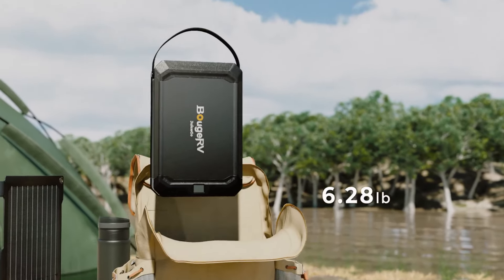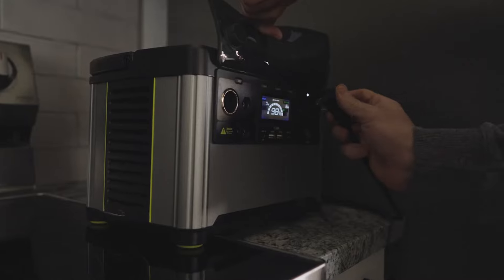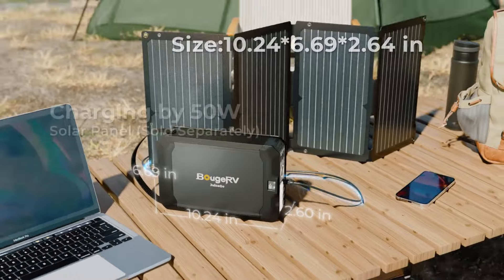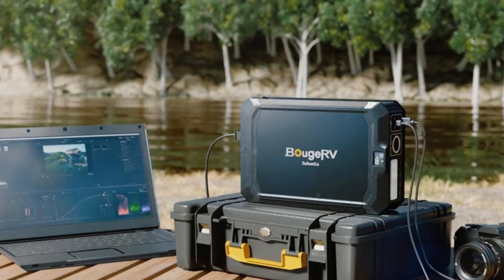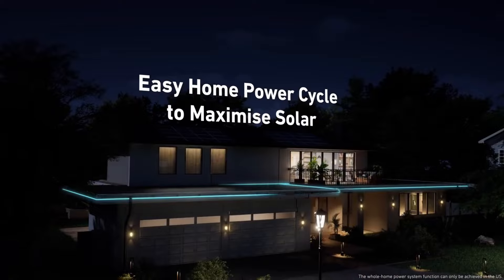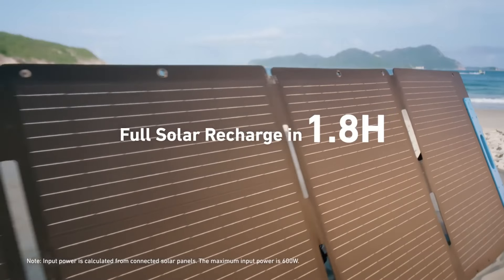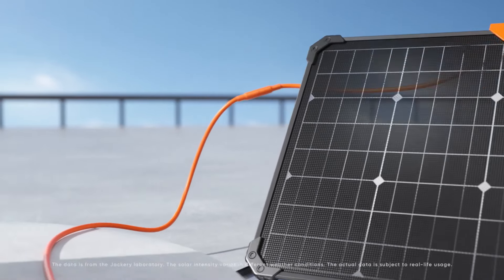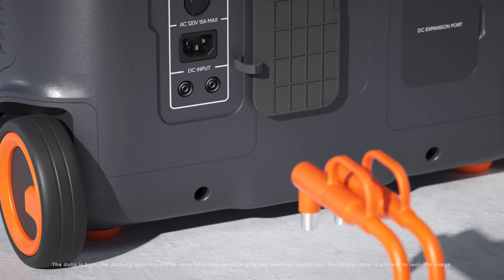Top 5 Portable Power Stations to Keep You Powered On The Go! 🔥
👉1. Jackery Explorer 2000 Plus
👉2. Anker Solix C1000
👉3. Anker Solix F3800
👉4. BougeRV JuiceGo 240Wh Portable Power Station
👉5. Goal Zero Yeti 300